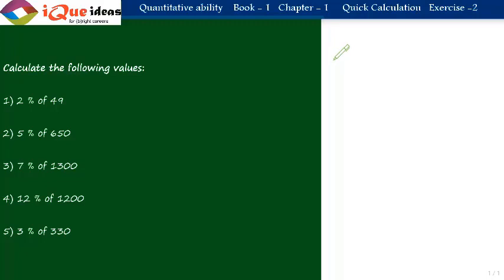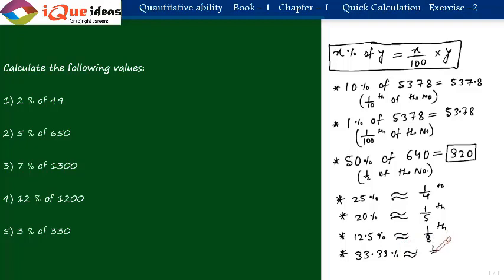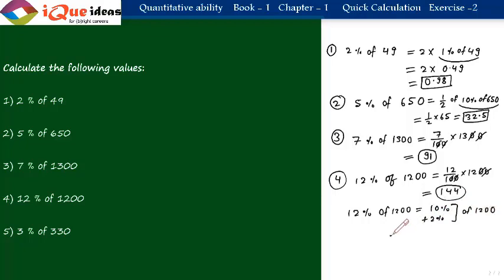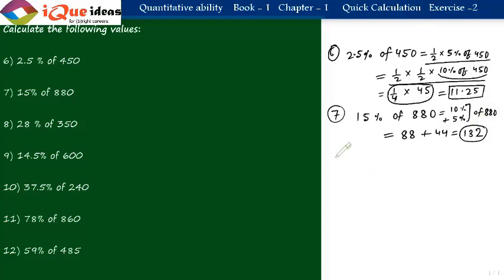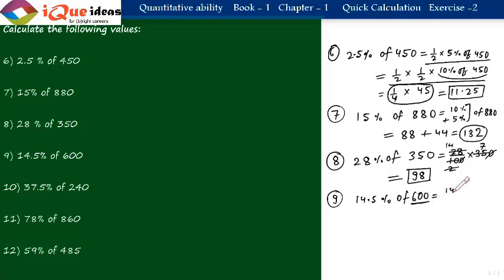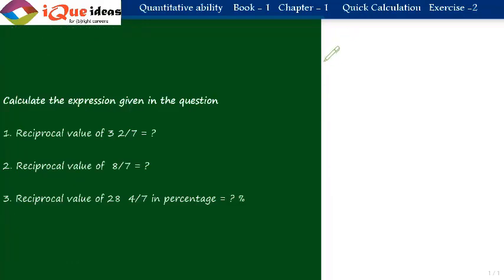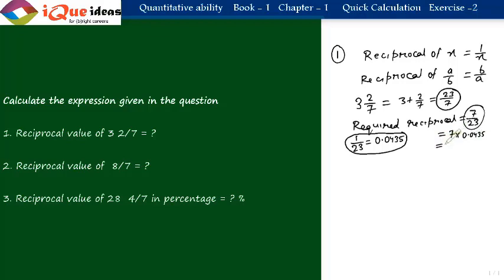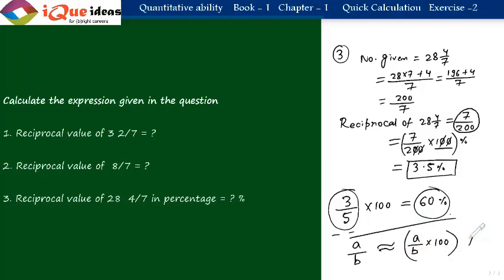Quick Calculation Exercise 2 Book 1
This Video contains the solutions to the exercise included in IQUE IDEAS study material